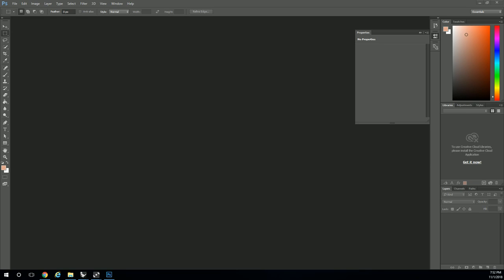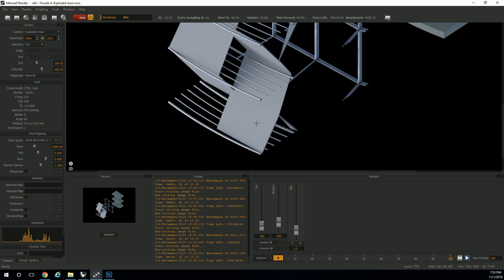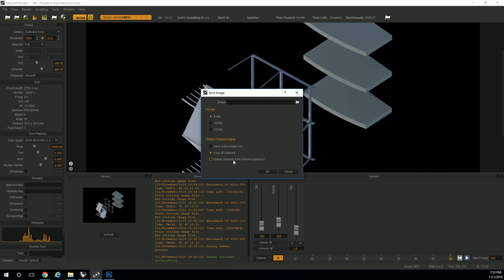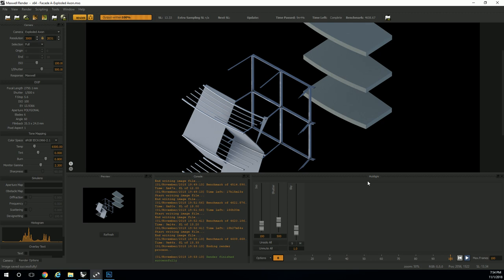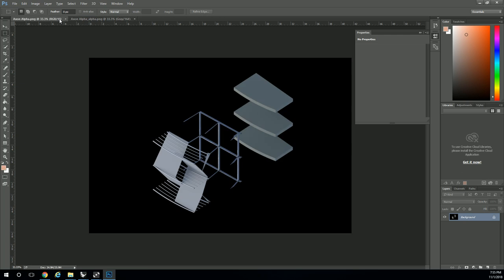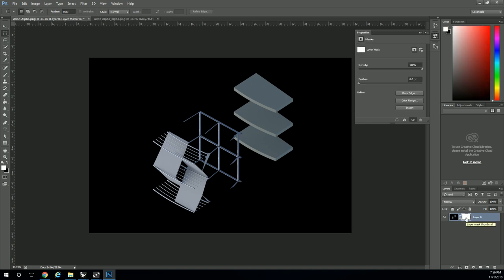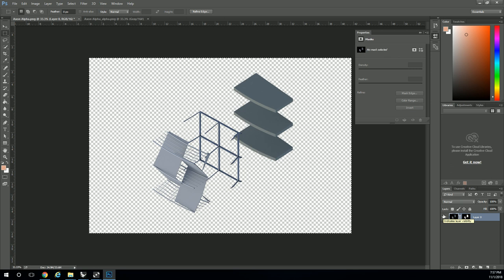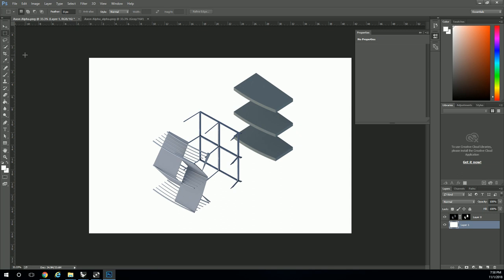58 - Exporting Maxwell Alpha Channel to Photoshop Axonometric Render